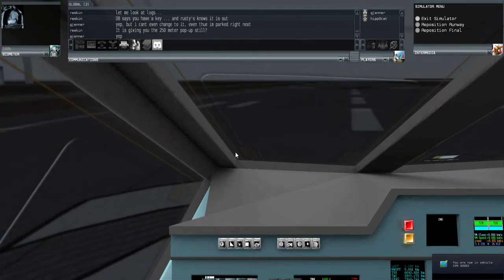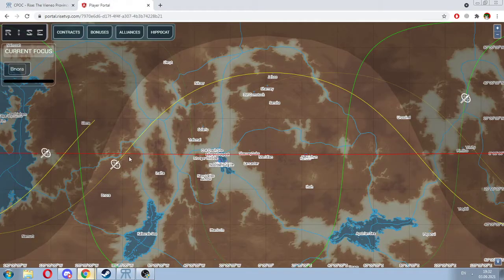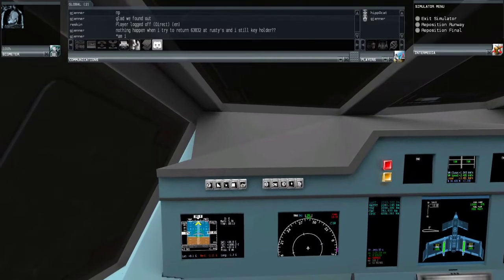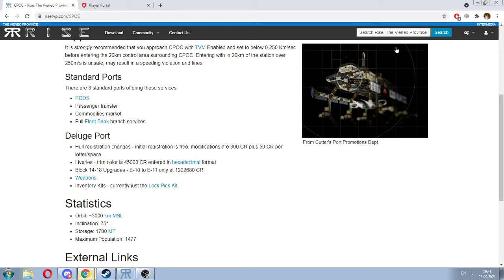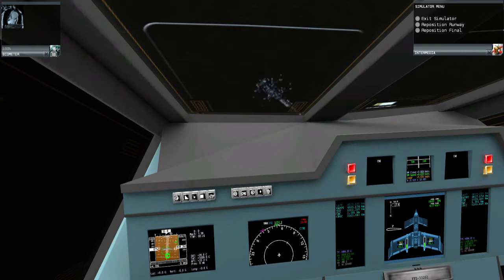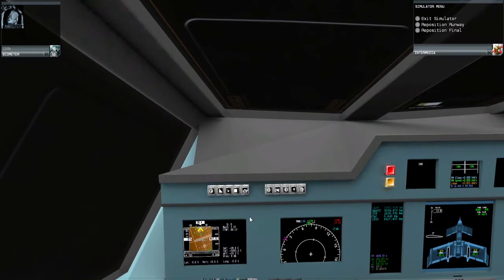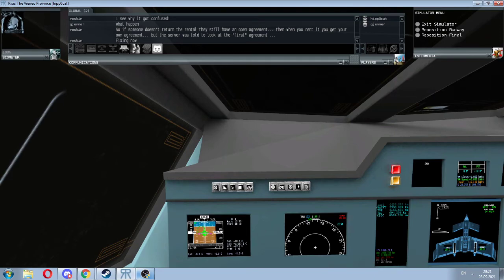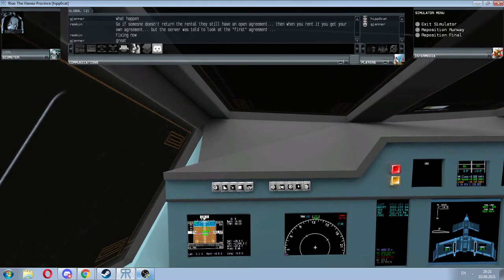Rise TVP - Simulator flight to TAC and Arcridge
0:22:32 Approaching Easydock
1:05:45 Landing at Arcridge